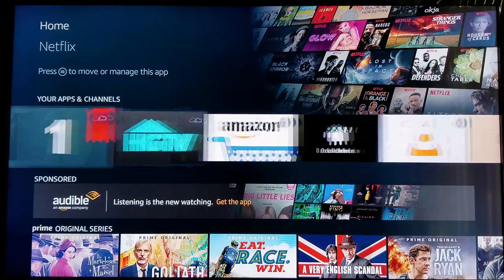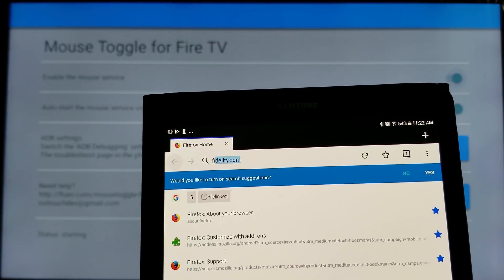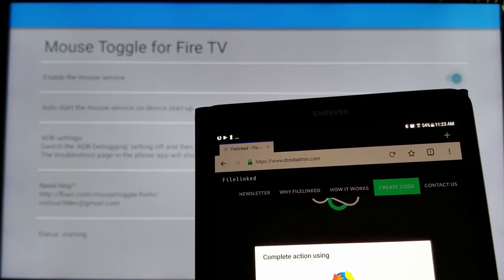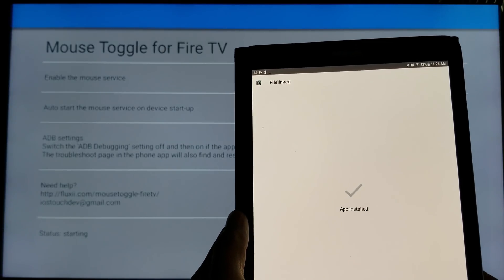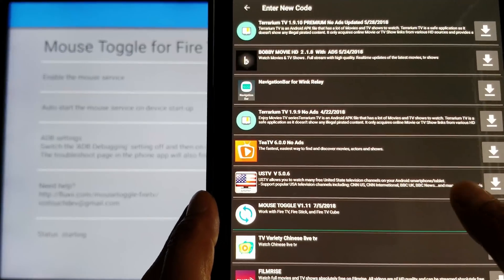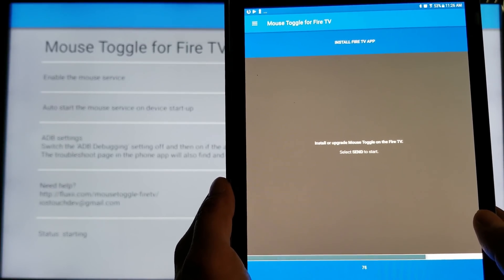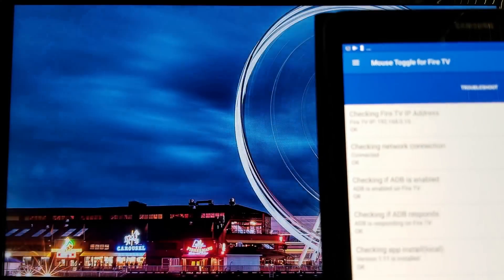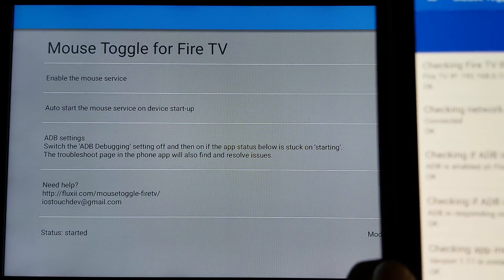How to Fix Mouse Toggle stuck on STARTING Amazon fire TV Fire Stick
AMAZON FIRE TV CUBE:

AMAZON FIRE TV 4K:

AMAZON FIRESTICK: